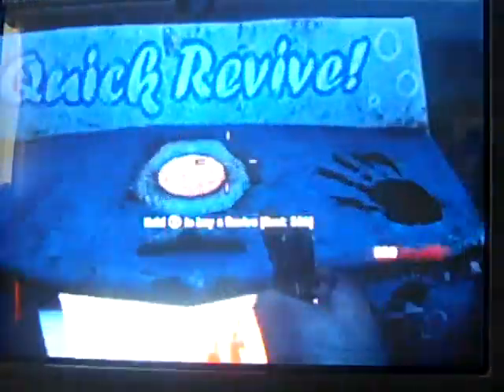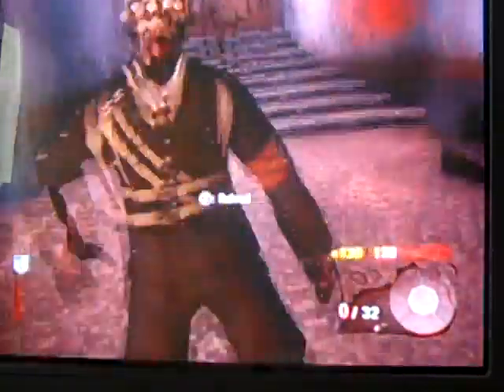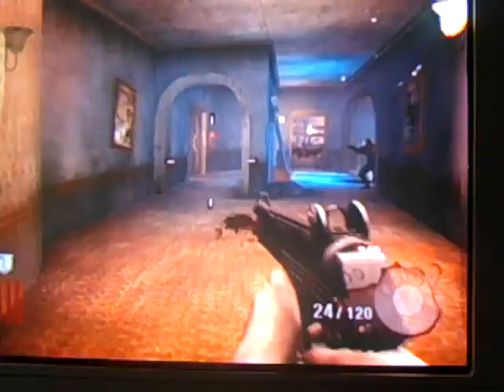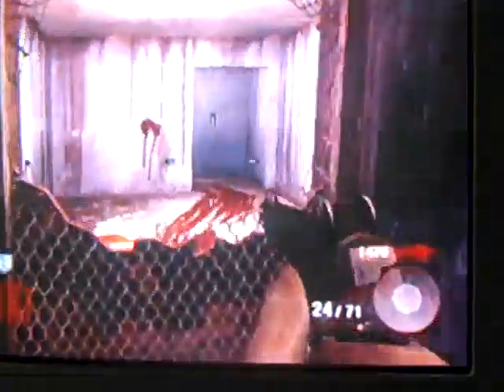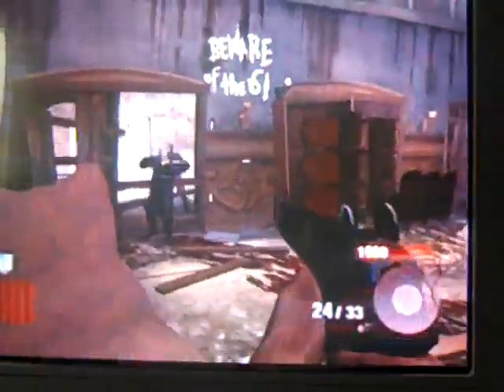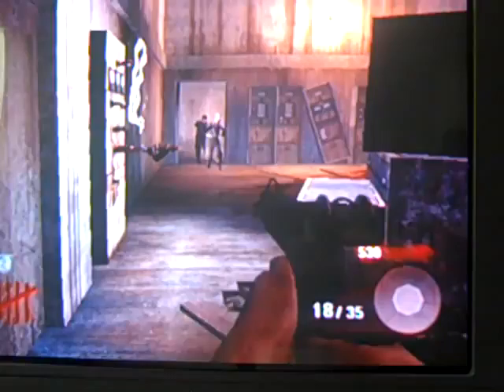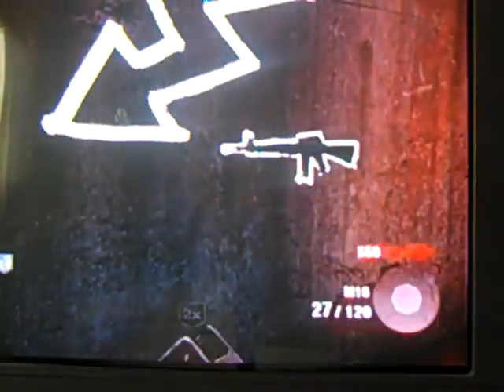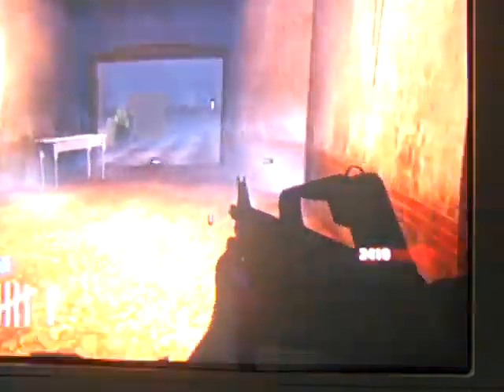black ops zombie walktrough